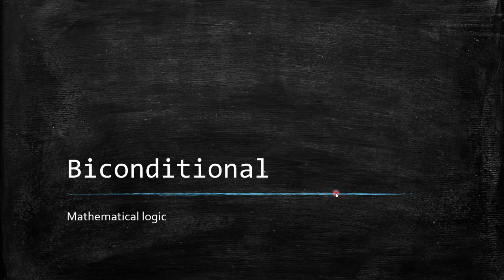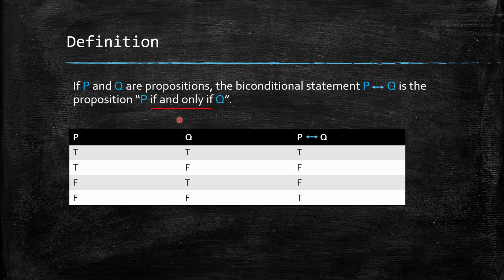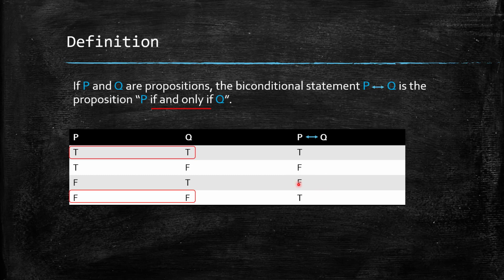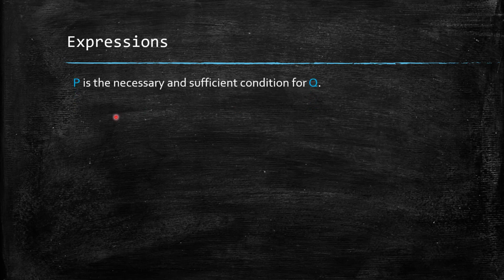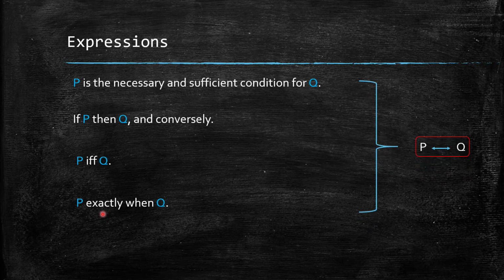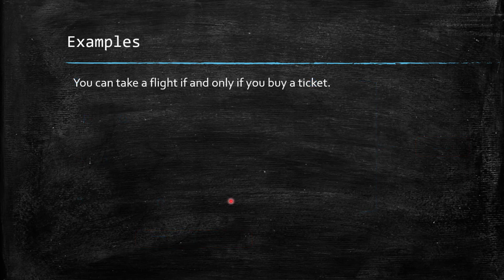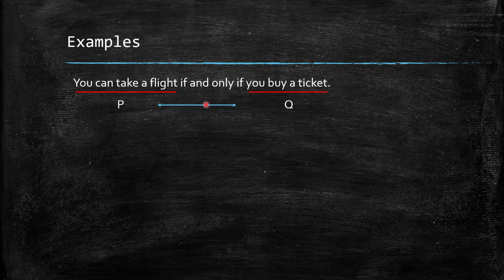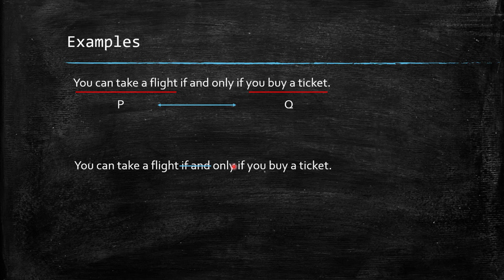Mathematical Logic : Discussion on Biconditionals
In this video I talked about Biconditionals in mathematical logic.